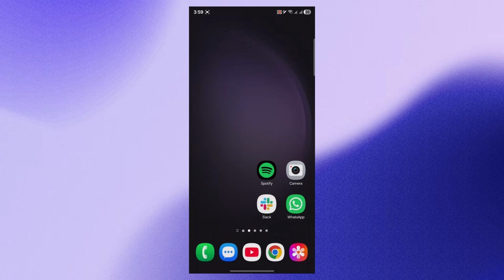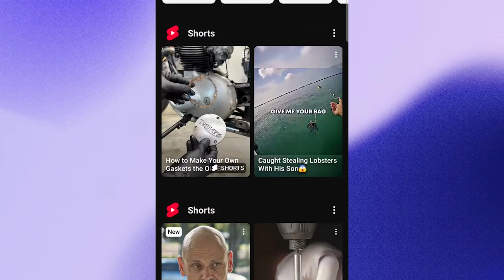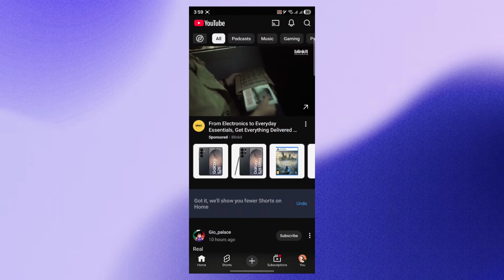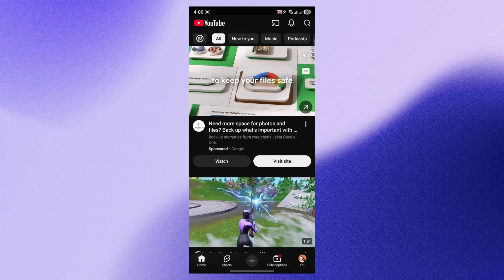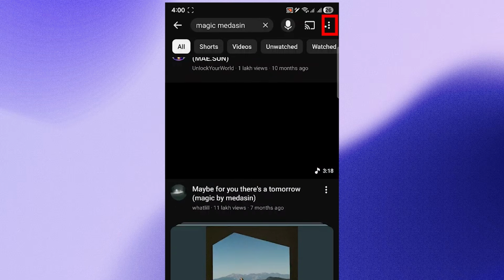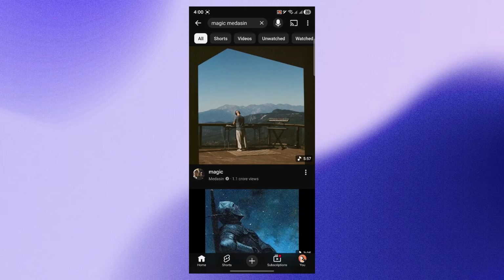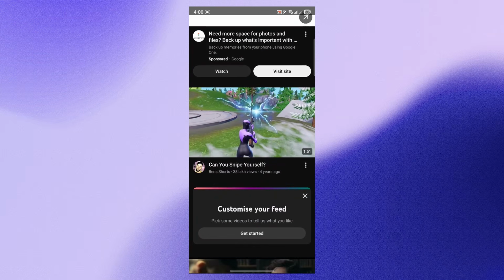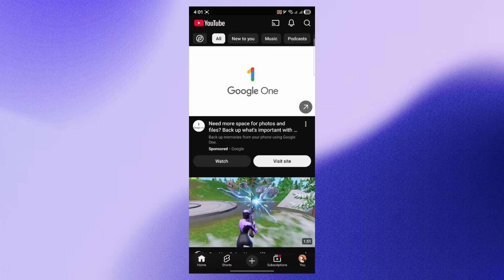How to Disable YouTube Shorts (End Distractions)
Learn how to hide YouTube Shorts on Android with this quick and easy tutorial. If YouTube Shorts are distracting you or cluttering your homepage, this video will show you simple methods to remove Shorts and enjoy a cleaner YouTube experience.

In this tutorial, you’ll learn:

• How to hide YouTube Shorts on Android
• How to remove Shorts from YouTube homepage
• Steps to reduce Shorts recommendations
• Fix YouTube Shorts showing again problem
• Tips for a distraction-free YouTube experience

This guide works for Apple iPhone, Samsung, Xiaomi, Realme, OnePlus, Vivo, Oppo, Motorola, Pixel, and other Android devices.

Chapters
00:00 Intro
00:15 Disable Youtube shorts